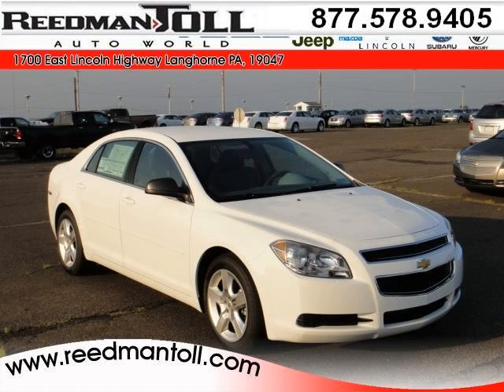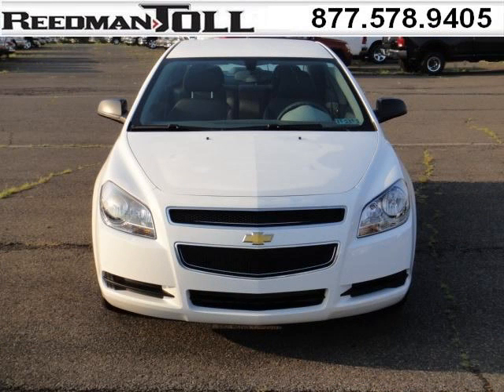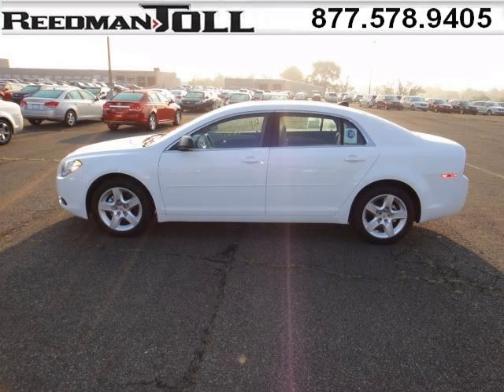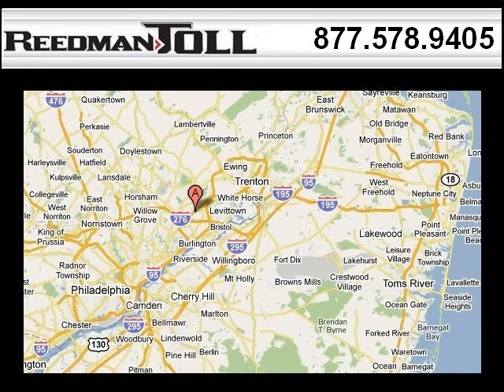2012 Chevrolet Malibu NE Philly PA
2012 Chevrolet Malibu null; 4 Cyl., Not Specified, White; Mileage: 0;